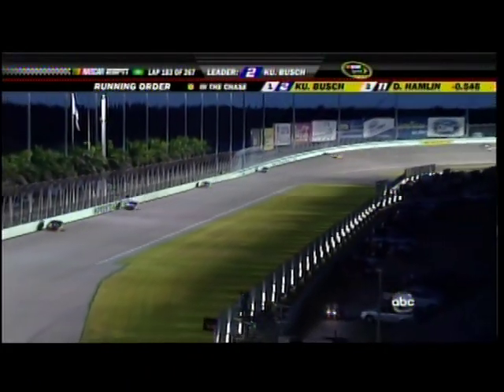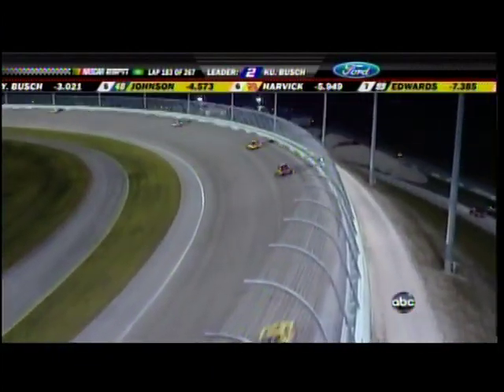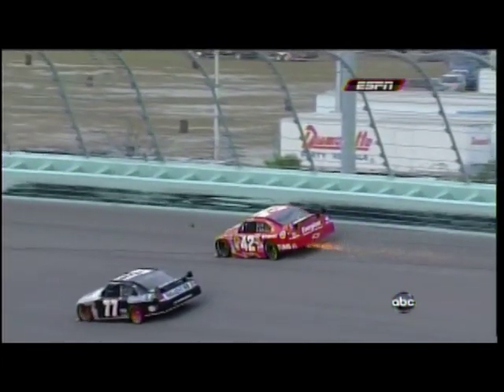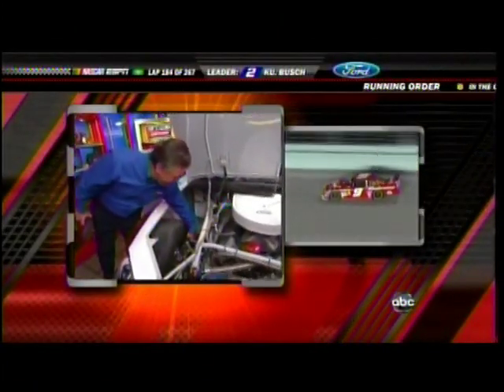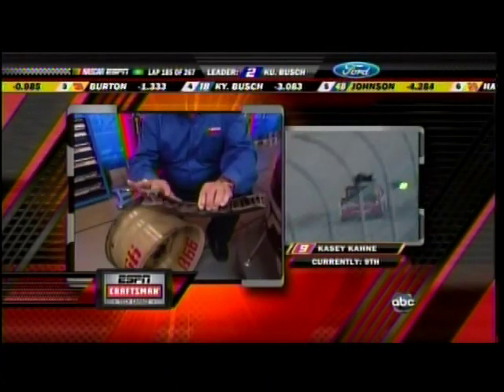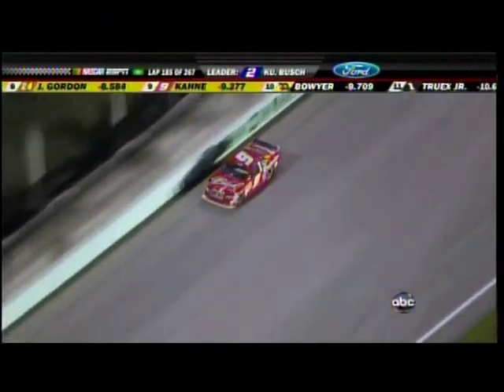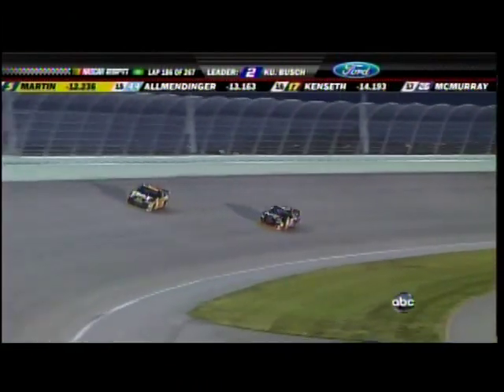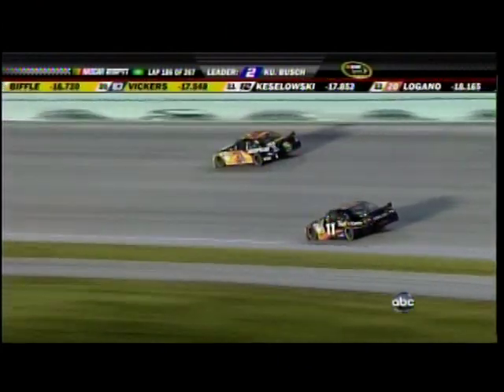Kasey Kahne Gets a Brake Rotor through his Roof Homestead 2009.